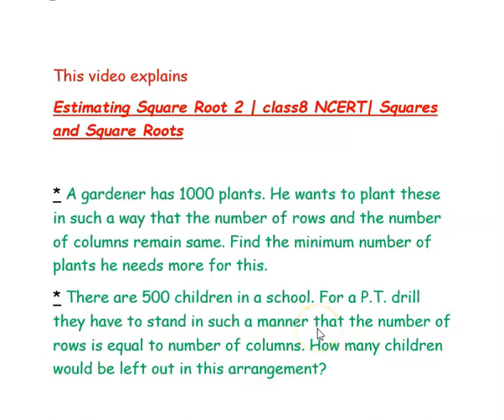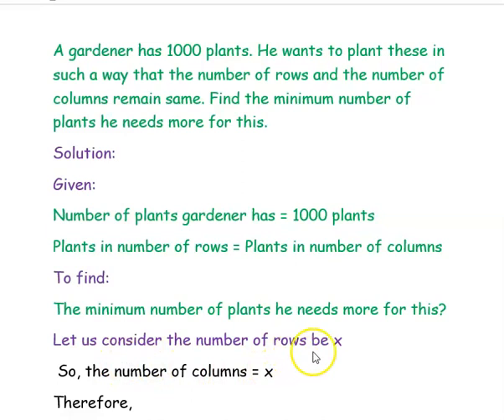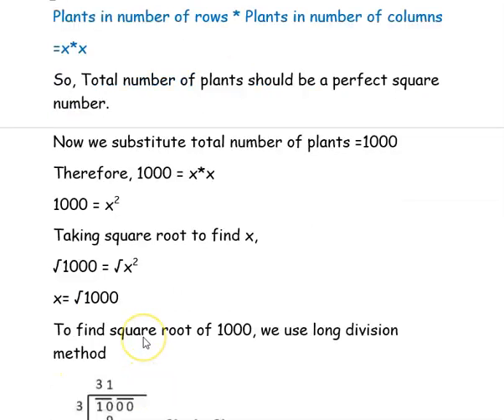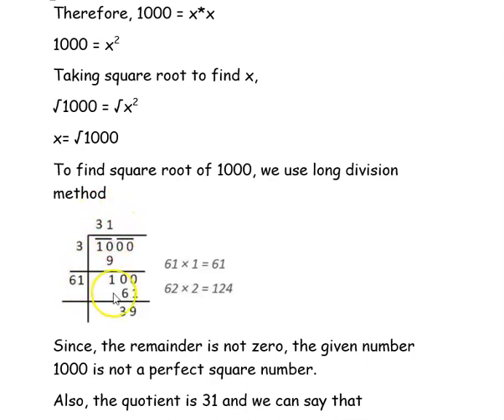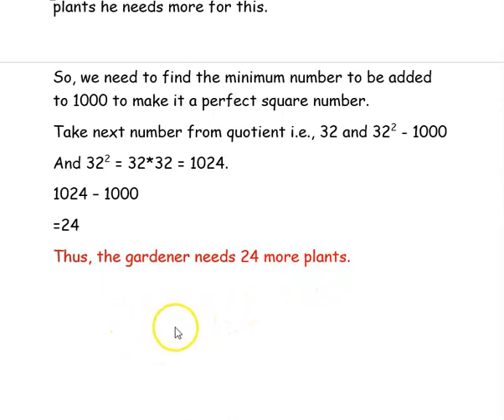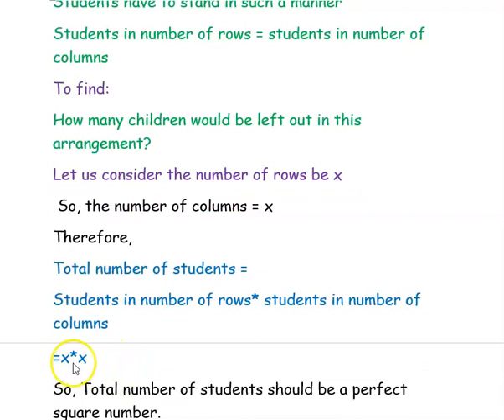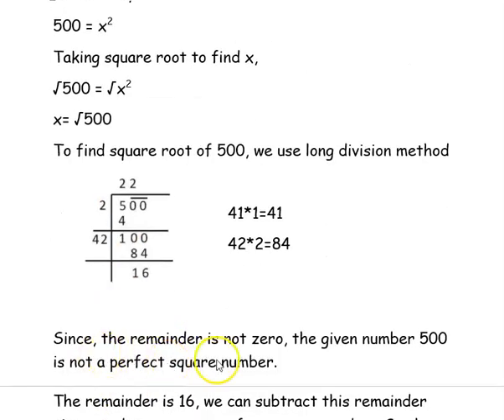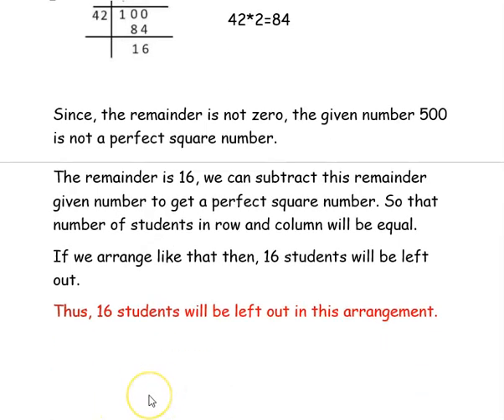Estimating Square Root 2 class8 NCERT Squares And Square Roots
* A gardener has 1000 plants. He wants to plant these in such a way that the number of rows and the number of columns remain the same. Find the minimum number of plants he needs more for this.

* There are 500 children in a school. For a P.T. drill they have to stand in such a manner that the number of rows is equal to the number of columns. How many children would be left out in this arrangement?